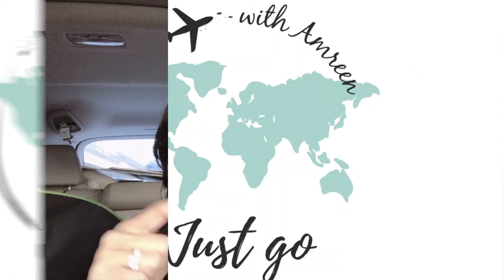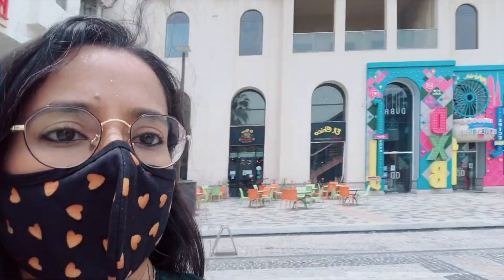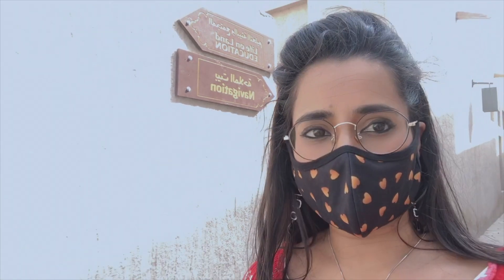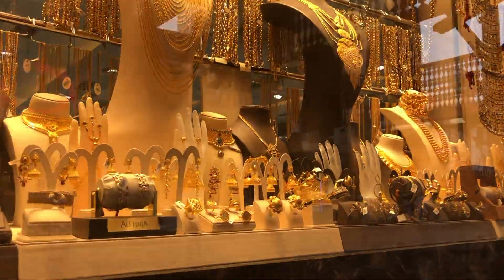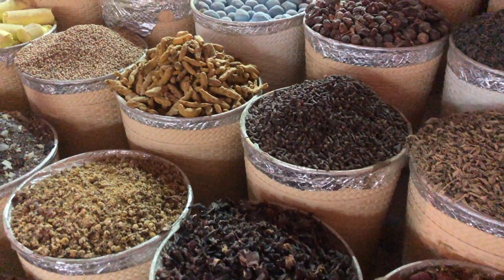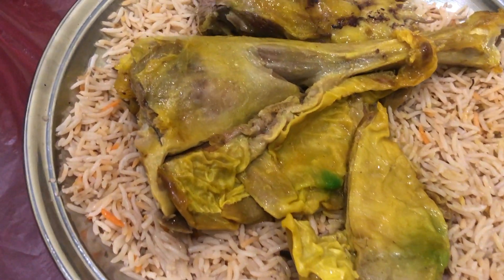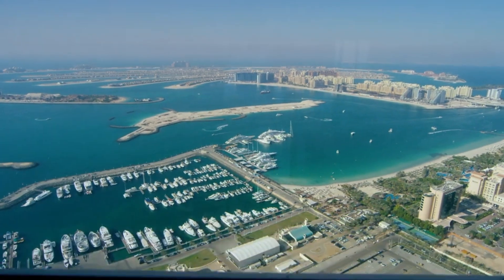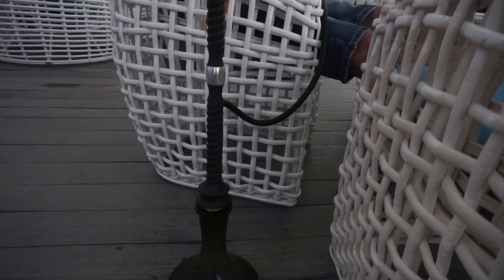DUBAI TRAVEL GUIDE 2021 | What To Do In Dubai For 3 Days | Ultimate Dubai Travel Guide PART 1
In this vlog, I decided to put together a Dubai Travel Guide 2021. I wanted to create a culmination of all that you can see, do and experience on your visit to Dubai.

Ideally, I wished to create a week long itinerary for your visit to Dubai 2021. Howeverm it was proving to be quite long so I decided to split it into 2 parts.

Here's what you can expect this video -

Land in Dubai

Day 1 - keep it relaxed, so Visit the JBR beach. You can spend the entire day there.
There is shopping, its lined up with 100 restaurants and hotels. There are several water sports activities.
If you wish to explore another area close by, you could walk down to the newest attraction in Dubai, Bluewaters island and perhaps have lunch there. Then you could return to JBR for a sunset kayak ride and some beach market shopping followed by Dinner.

Day 2 - Cultural and historical day
Visit the Heritage village Dubai, Bastakiya,
For lunch, since you’ll perhaps be in the Bur Dubai area, I suggest have one of the most economical meals you’ll find in Dubai. Have some of the Indian street food or a proper meal. You can get a meal for as low as $5.
Take an abra, crossover and visit the souks - gold souk, spice souk, textile souk etc.
Since its such a traditional day, i would suggest having some traditional dinner. One of the best yemeni dishes famous amongst the Arabs - Mandi. I would suggest going to Al Jood Mandy.

Day 3 - Discover the fountains
Today you will visit the worlds largest mall - Dubai Mall. here are a few things you can expect -
1 - Dubai Aquarium
2 - Indoor Ice Skating
3 - Kidzania
4 - Visit VR park
5 - Visit the Burj Khalifa
6 - Enjoy the fountain show, while having lunch in 1 of the restaurants by the Fountain. I suggest Social House
7 - Watch the laser show on Burj Khalifa in the evening.

Around 8pm - reserve a table in one of the restaurants in the Pointe, Palm Jumeirah. I suggest Acapella, upper floor. Watch the world’s largest water fountain display while having amazing multi cuisine food.

I will be continuing this vlog to the next part giving you an additional 3 day Travel guide and more information about Alcohol and Shisha laws.

Hey guys, do you ever wonder how to decide where to go next? what factors should you consider? How to Plan and Budget? Well, I have created a simple guide that will help you and prompt you in deciding your next destination with ease and to top it off, you can get a Budgeting tool as well. The E-book as well as the budgeting tool is absolutely free. Here's the link to it, go ahead and give it a download

The best optimization tool used for all my YouTube videos is TubeBuddy

If you wish to watch some of the places mentioned in this vlog, more in-depth, you can visit the following videos -